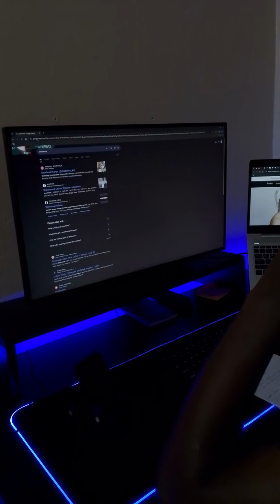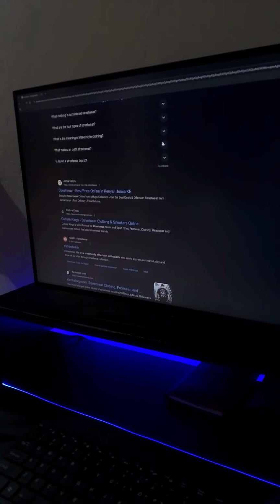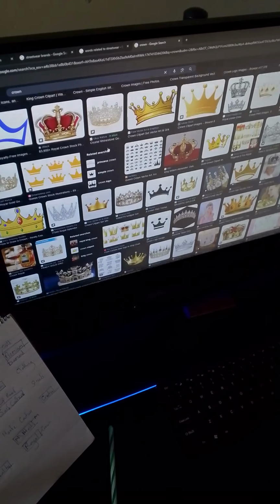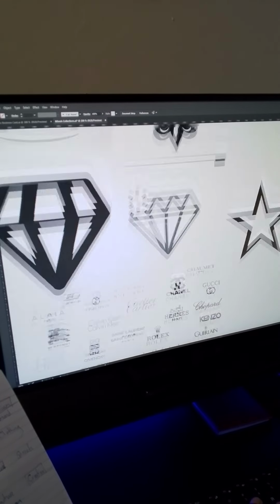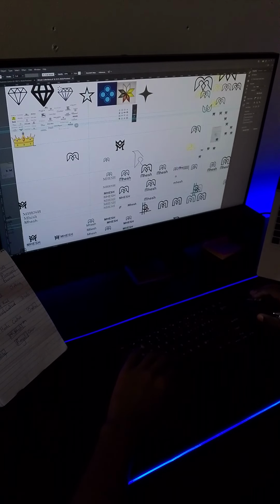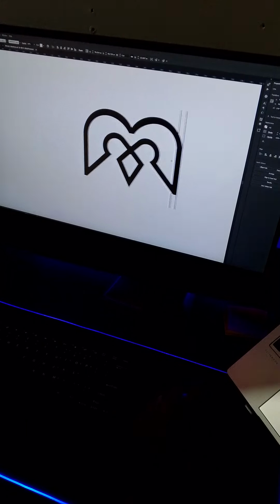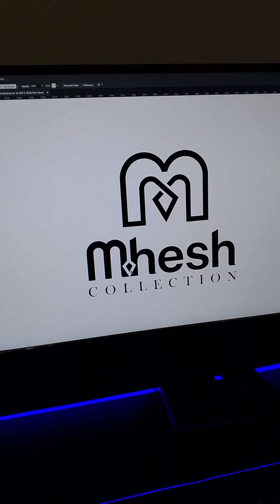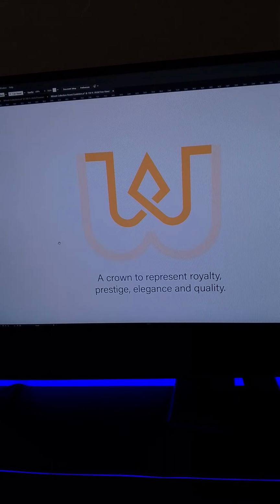Brand Identity design. Process.